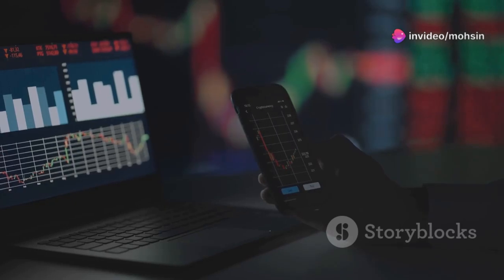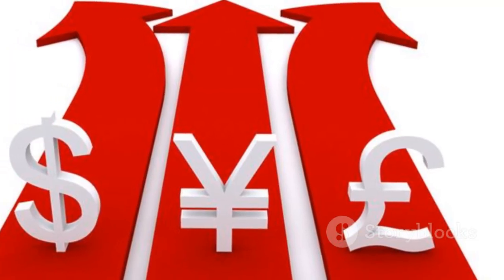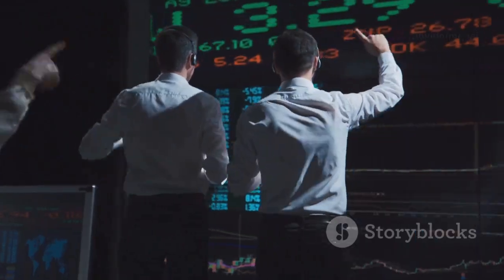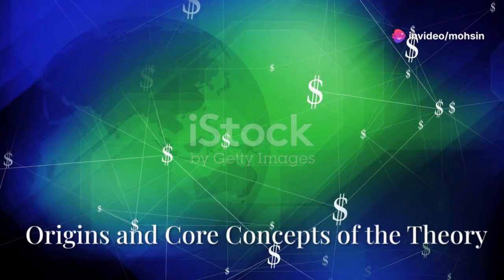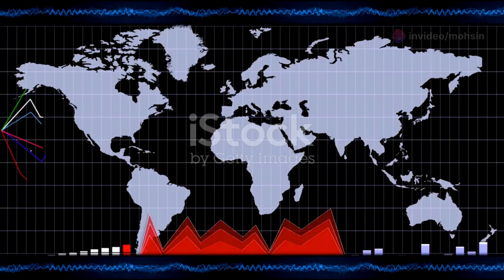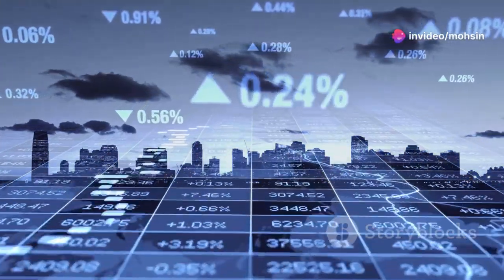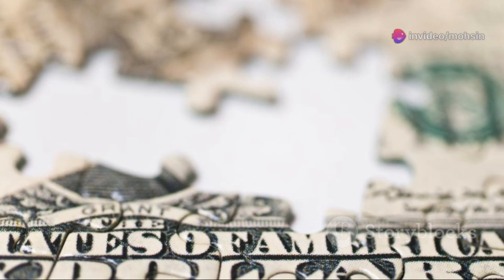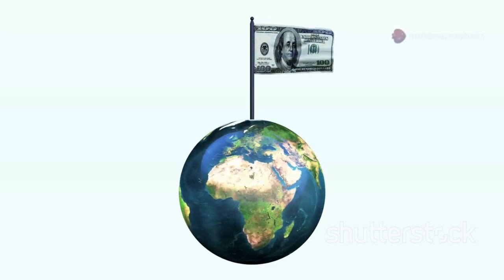Unraveling the Dollar Smile Theory: Is It Still Relevant in 2025?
Explore the intriguing world of the U.S. dollar's unique role in the global economy and its impact on trade and investment. Discover how the Dollar Smile Theory explains the dollar's behavior in different economic scenarios, from robust U.S. performance to global turmoil. Through visual representation, see how the dollar strengthens or weakens during varying economic conditions. Learn about the implications of a strong dollar and the phase of stable global growth. Uncover the theory’s historical context with examples from the late 1990s dot-com boom to the COVID-19 pandemic. Finally, consider future challenges like dedollarization and the rise of Central Bank Digital Currencies (CBDCs).